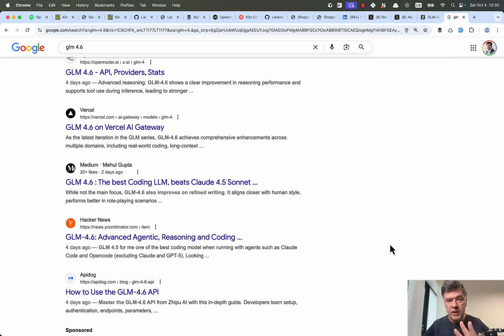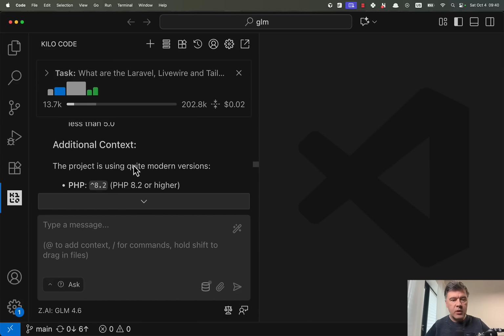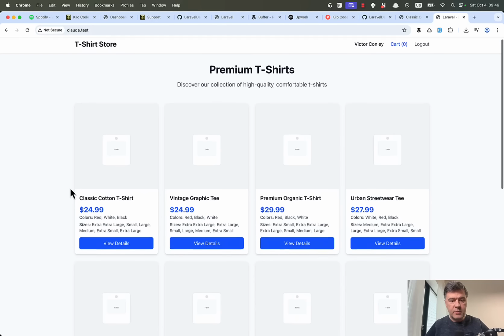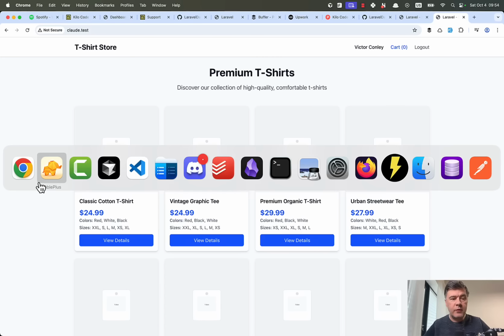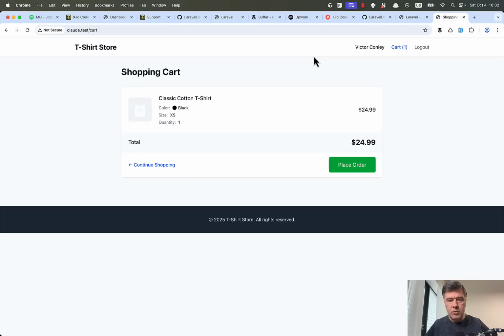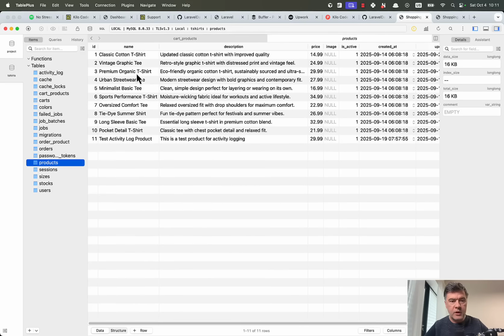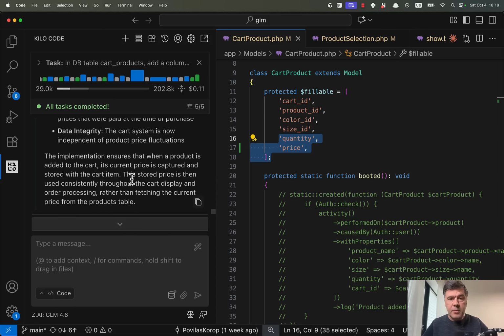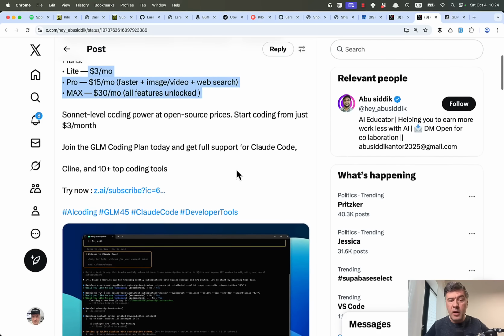I Tried New GLM-4.6: Better than Sonnet 4.5? (3-Task Test)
My first attempt to test a GLM model, and I was quite surprised by the results.